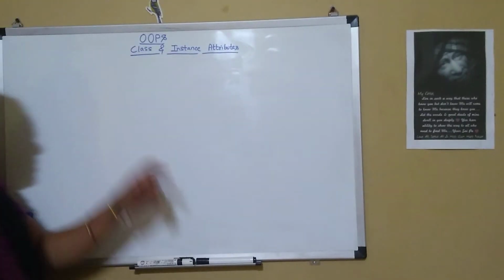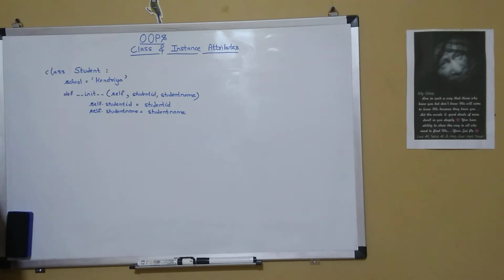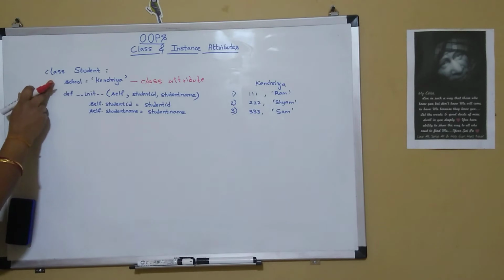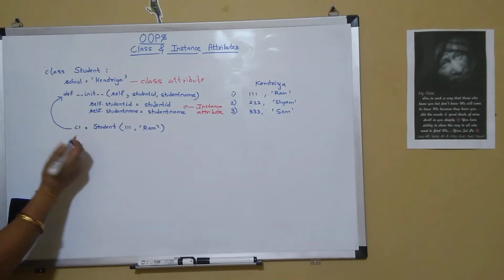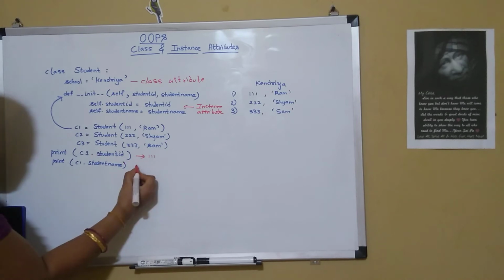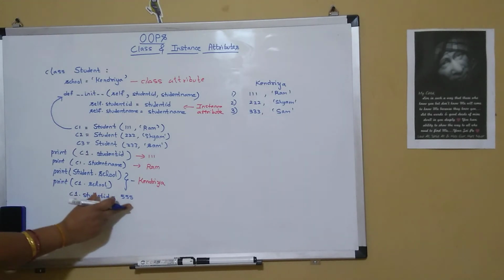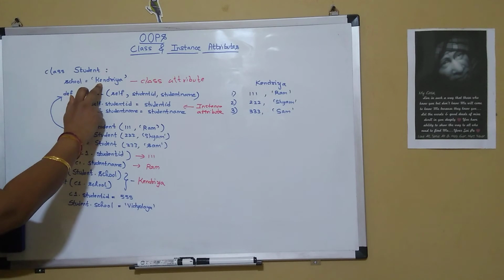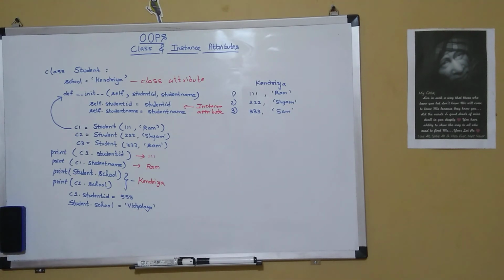PYTHON OOPS #2 - CLASS ATTRIBUTES & INSTANCE ATTRIBUTES IN PYTHON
CLASS ATTRIBUTES & INSTANCE ATTRIBUTES
PYTHON FOR BEGINNERS THEORY (FULL COURSE)